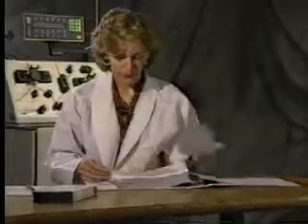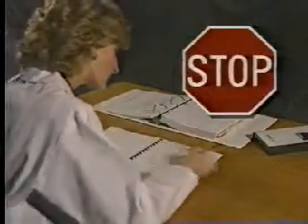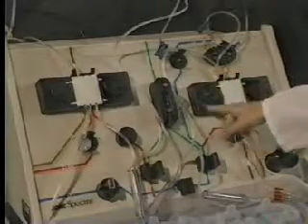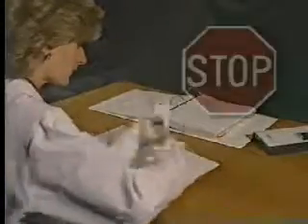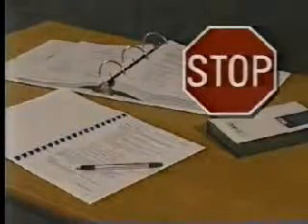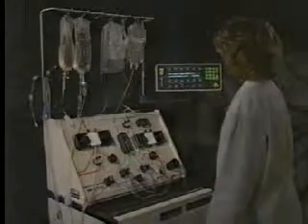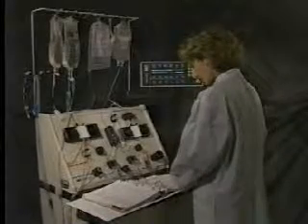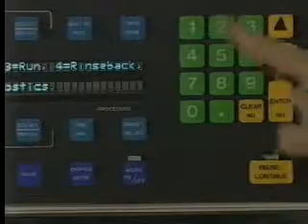AUPBSC1 Viện huyết học truyền máuTW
dung phan 3d